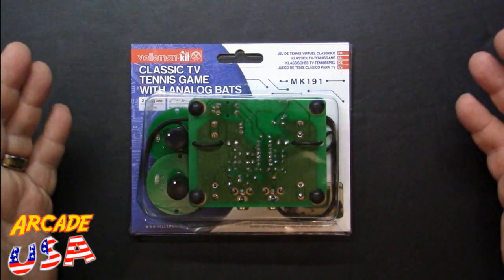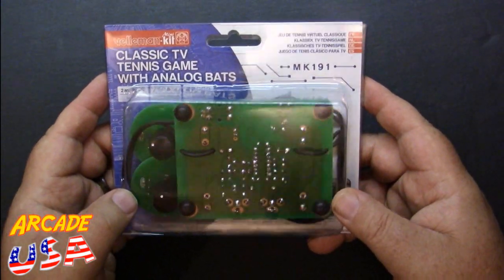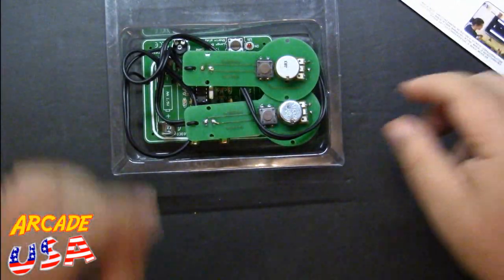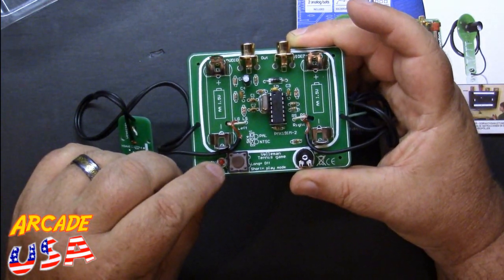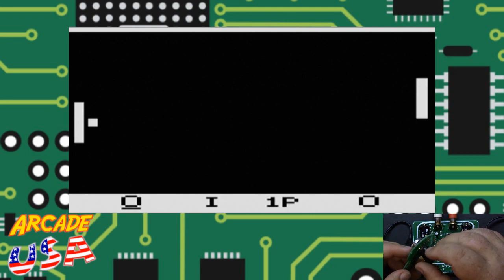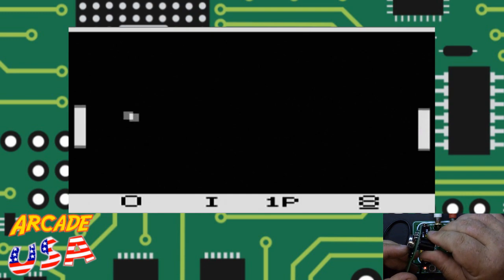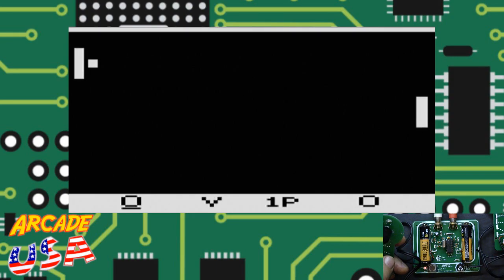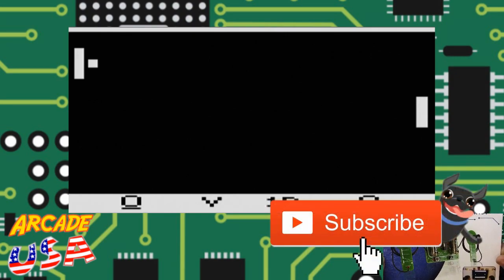Velleman TV Tennis Kit (with analog controls!)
Really neat kit from Vellerman where you can build a mini Pong machine!  This kit features true analog controls for the paddles!
Model number MK191